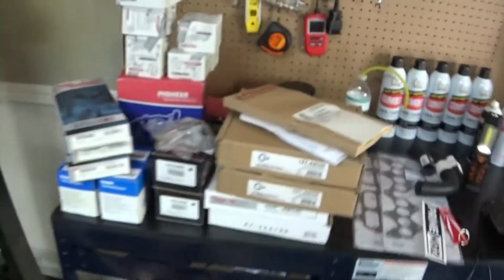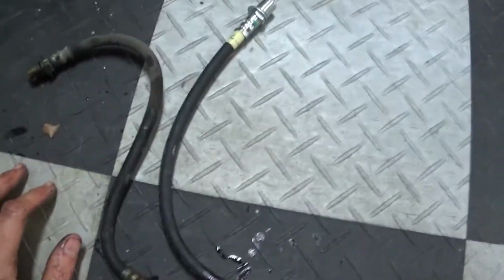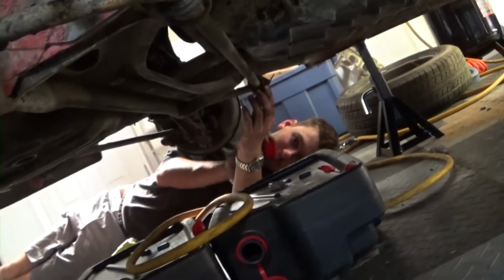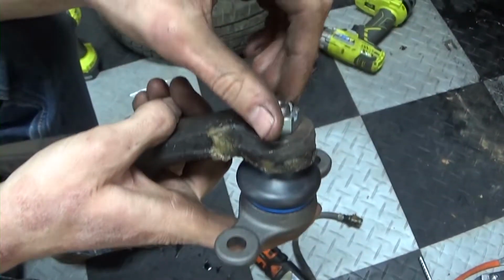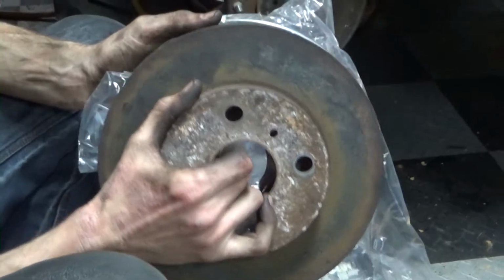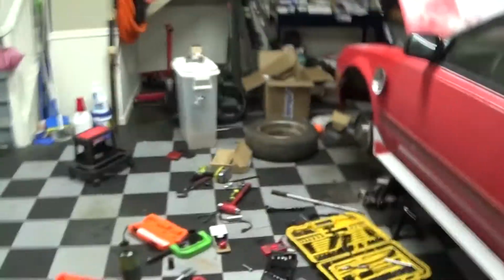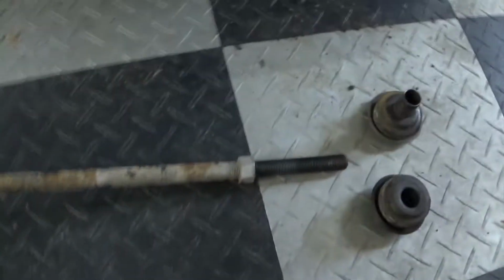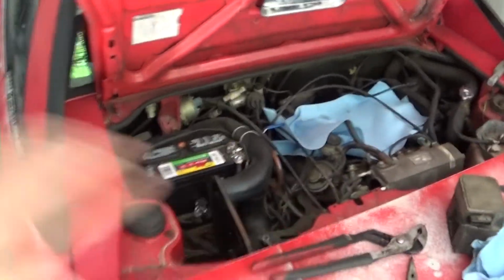Complete Suspension Overhaul on the MR2! (Pt. 5)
It will go a long way! We hope you gained something from watching this video and hope that you will tune in for more upcoming content!

Want to win Rob’s 420hp EVO X?? IF we hit 125,000 subscribers by 2/22/22 we will be giving it away!
- Follow our IG @lineagefactory
We will not give the car away if we do not hit the set parameters... this giveaway is in your hands!